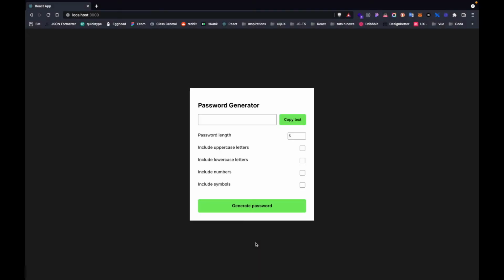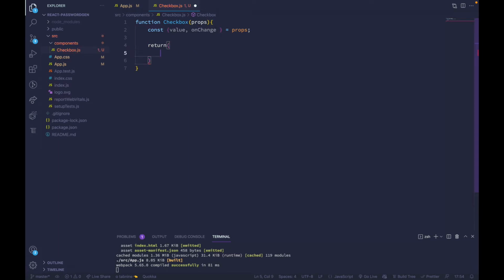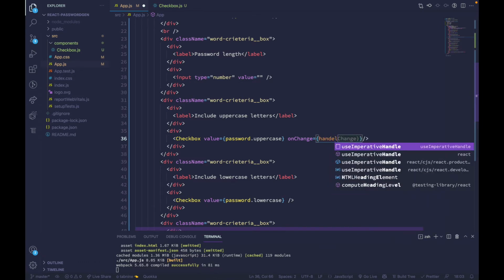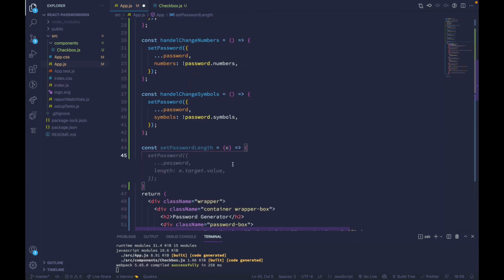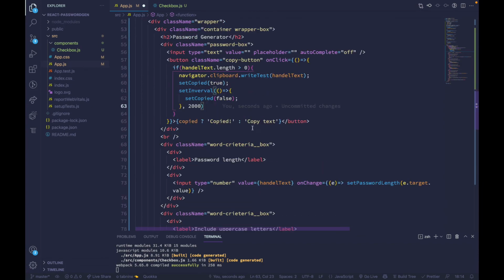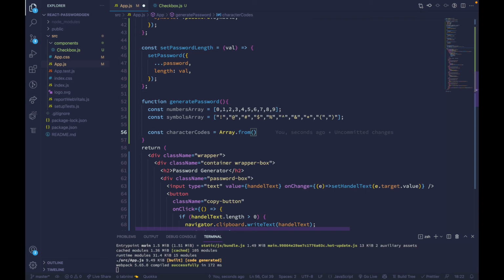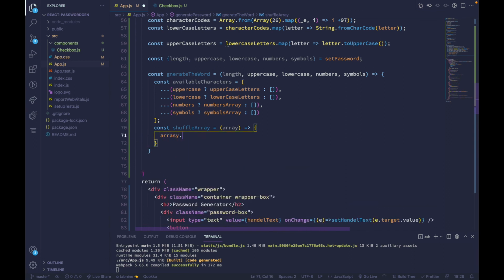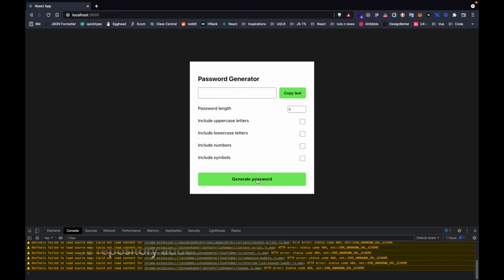Password Generator Application in React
In this video we will look into creating a simple password generator in React. We will start everything from scratch and learn it gradually. Password generator in React is a good learning exercise for beginners to hone their React skills.

⌨️ Happy Coding!